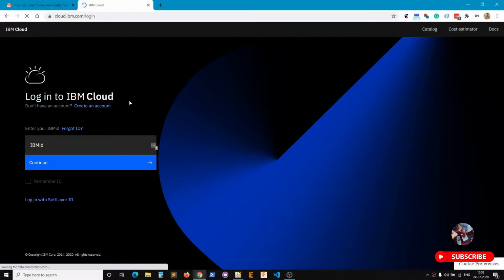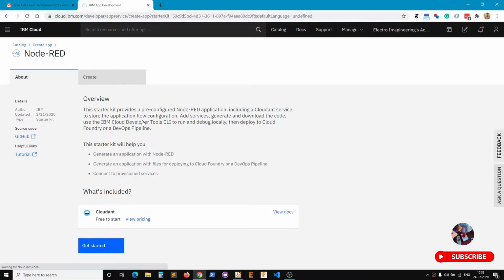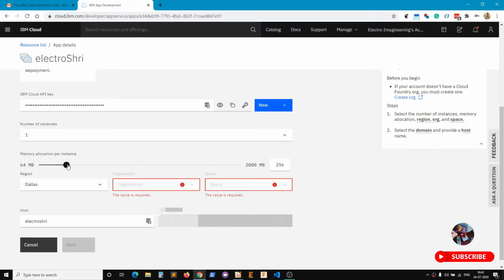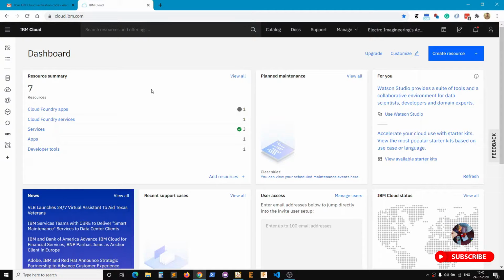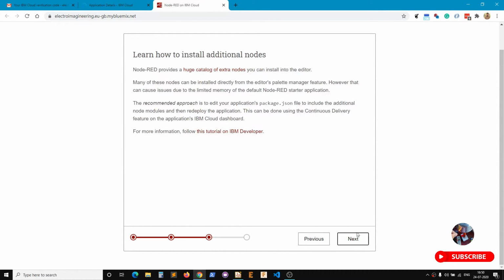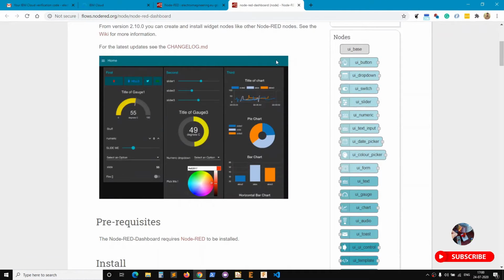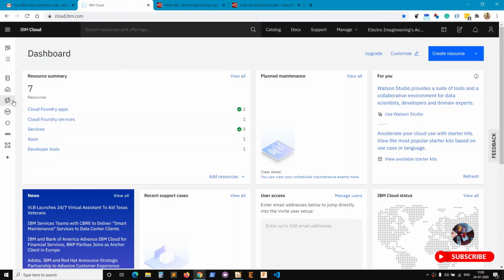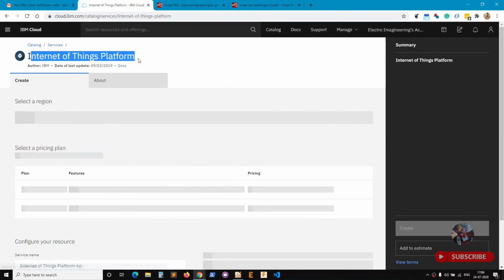Step by Step Guide to Make Free IBM Cloud account (New) for IoT and Run Node-RED from Cloud | Part 2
In this video tutorial, I will explain to you How we can create Free IBM Cloud account and We will also create Node-RED service to access the Node-RED from the cloud.